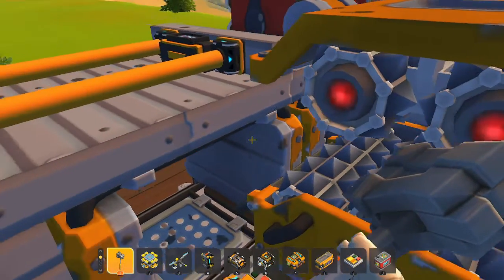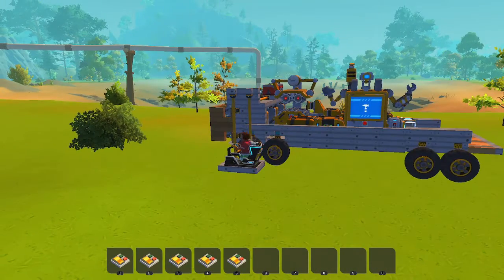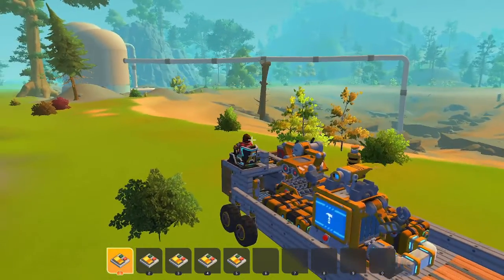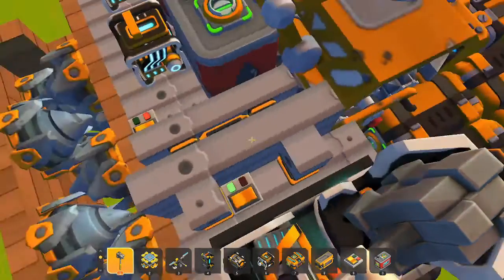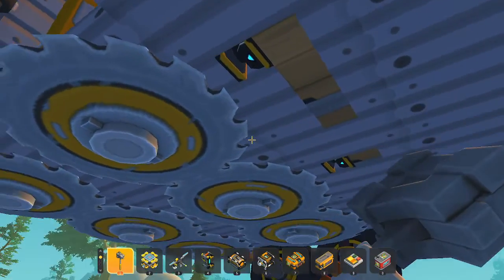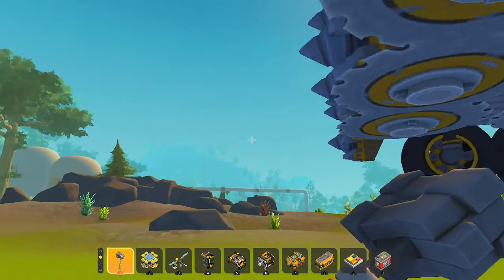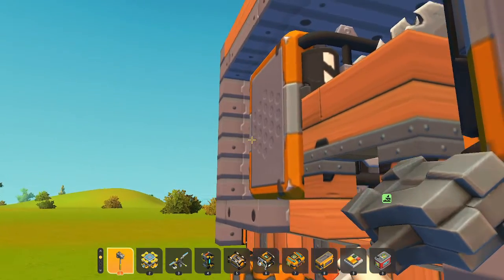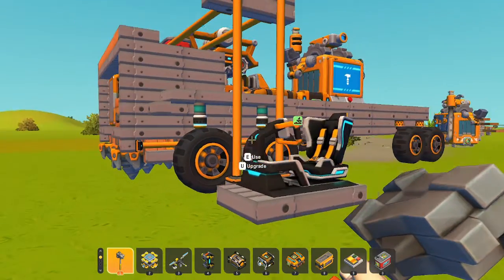Scrap Mechanic: Building a Behemoth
The mobile base, aka Behemoth takes shape. This thing is going to require a lot of resource collecting. I'm going to need so much beeswax!